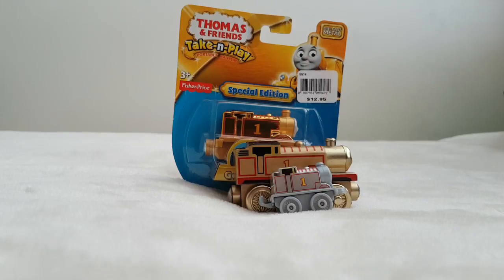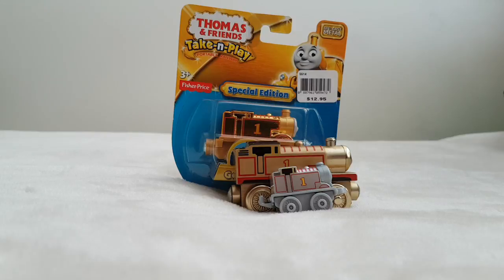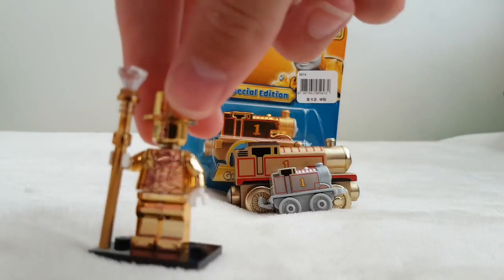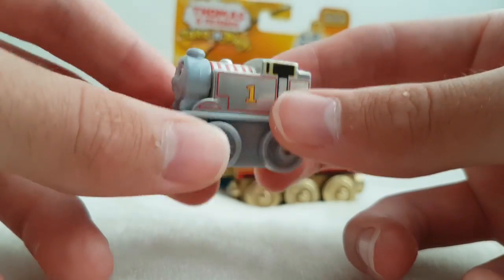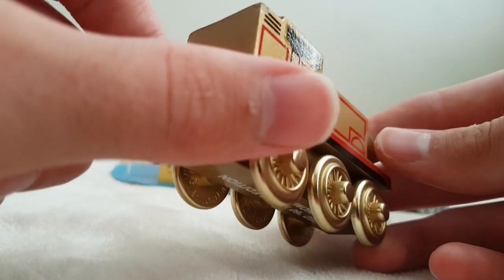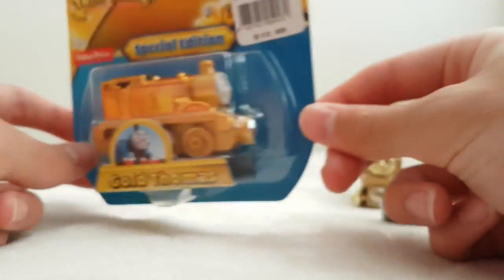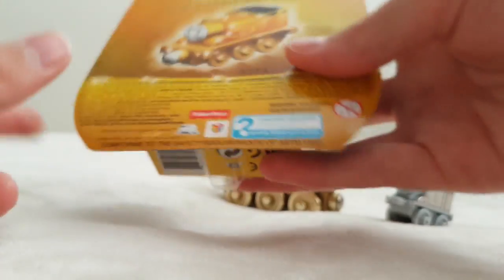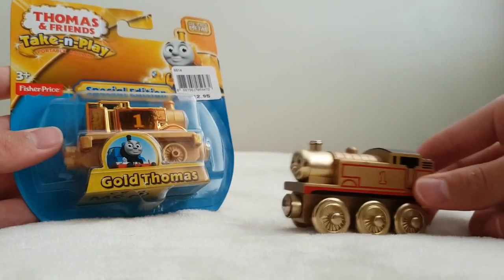COMPARING RARE GOLD THOMAS ITEMS! WOODEN, TAKE N PLAY AND MORE! LEGO MR GOLD!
Hey everyone, sorry for no uploads for months! Today my sister and I will be reviewing some rarer gold Thomas items plus a few surprises!

Tomy Thomas The Tank Engine
Trackmaster Thomas And Friends
Thomas The Tank Engine